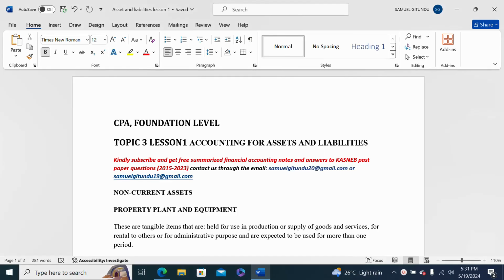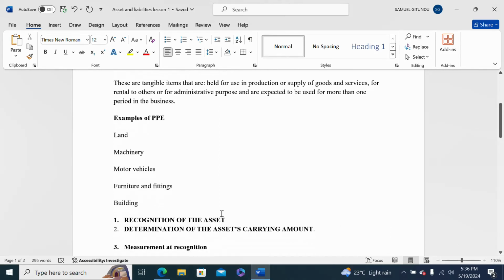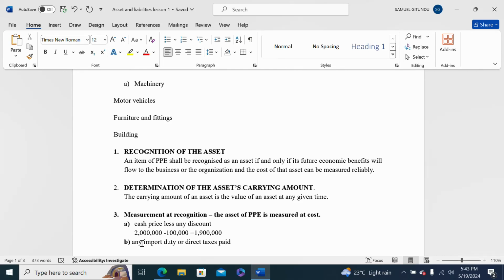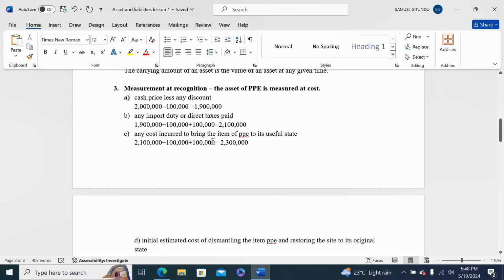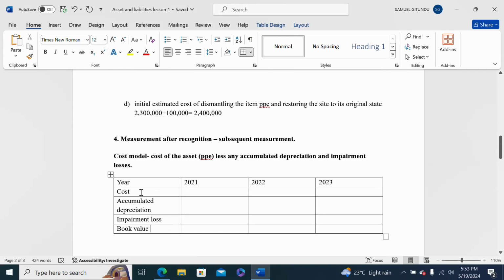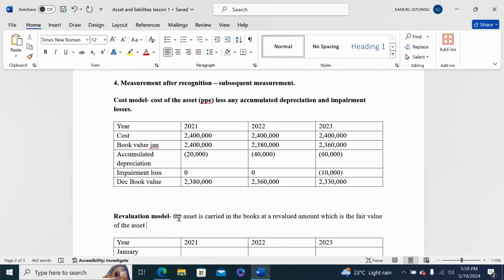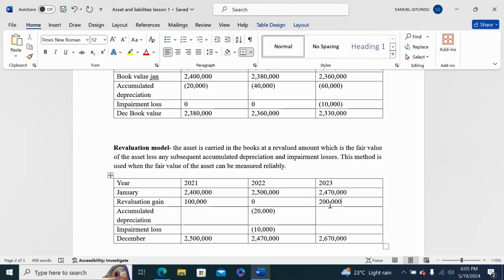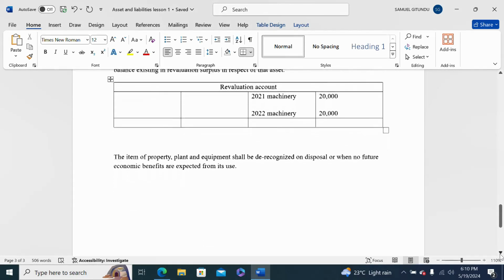Accounting For Assets And Liabilities Lesson One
CPA , FOUNDATION LEVEL
FINANCIAL ACCOUNTING
Topic three lesson one: accounting for assets and liabilities.